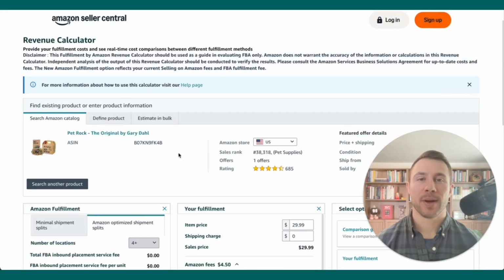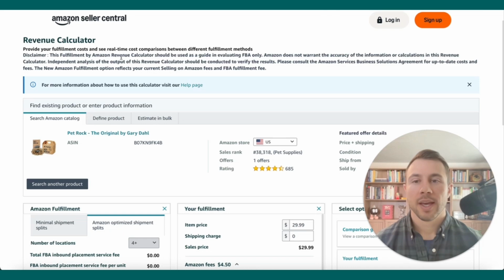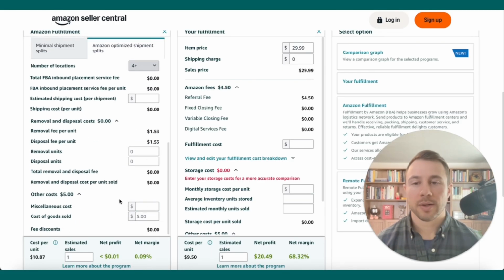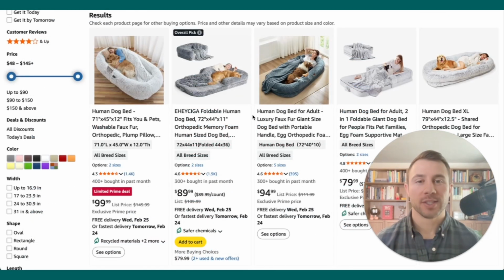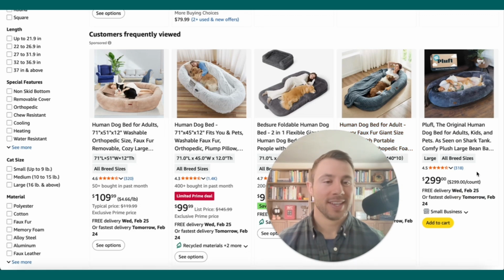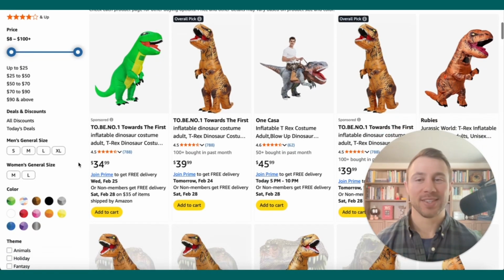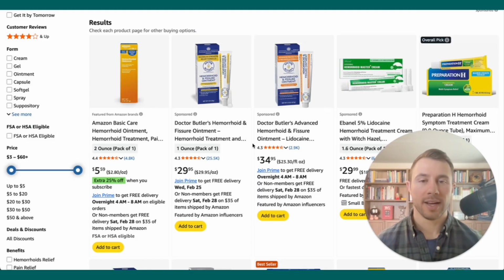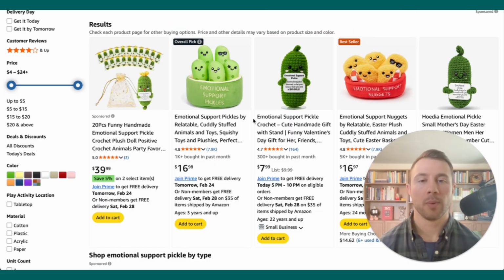How to Price Your Product on Amazon (5 Proven Strategies)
How do you price your product on Amazon without guessing?

In this video, I break down 5 proven Amazon pricing strategies you can start using immediately — including cost-based pricing, competitor-based pricing, value-based pricing, and more.

Most Amazon sellers either underprice their products or constantly change prices without a clear strategy. Pricing is one of the highest-leverage variables in your business, but very few sellers test it intentionally.

In this video you’ll learn:
• How to find the right price for your product on Amazon
• The pros and cons of different Amazon pricing strategies
• Why cost-based pricing alone can limit your profit
• How competitor pricing can mislead you
• How to think about value-based pricing the right way

If you’re serious about increasing profit without increasing ad spend, pricing strategy is where you should focus.

If you want to run controlled price tests instead of guessing, that’s exactly what I built ProvenPrice for.